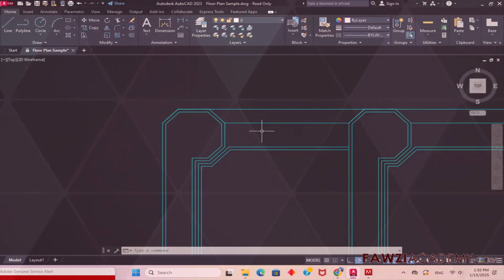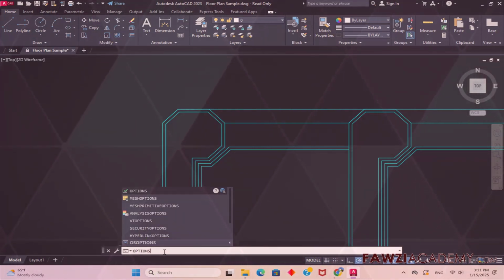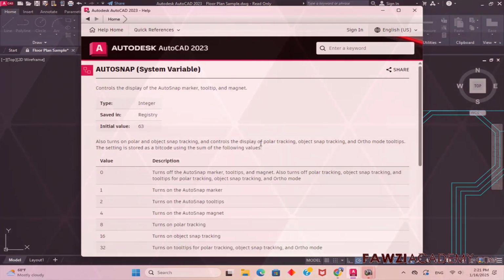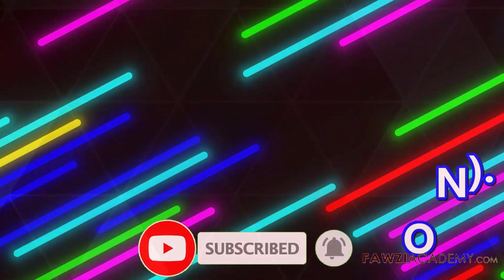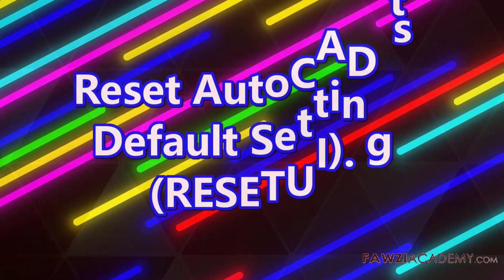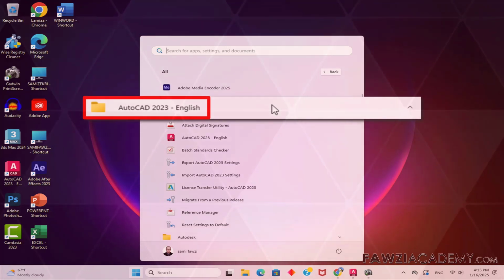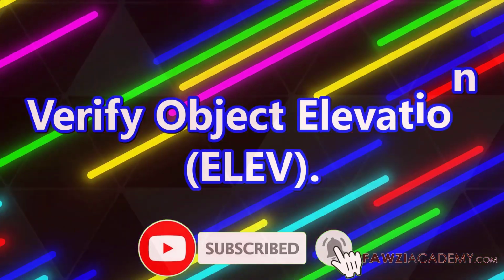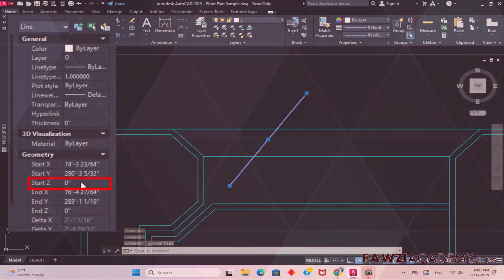(EN) 🧭 Why Is Osnap Not Working in AutoCAD? Fix Snapping Issues Fast! ⚙️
Are you frustrated because Osnap isn’t working in AutoCAD? 😤 Don’t worry—you’re not alone! In this video, we’ll walk you through step-by-step how to fix Osnap issues, from missing endpoints and midpoints to intersection snaps not appearing. 💡 Learn how to reset AutoCAD settings, adjust drafting accuracy, and check AUTOSNAP bitcodes to restore your snapping precision. 🛠️ We’ll also show you how to fix elevation Z-axis problems and improve AutoCAD performance for smoother drafting. Whether you’re using AutoCAD 2023 or later, these tips will get your Osnap working perfectly again. 🚀

⚡ AutoCAD Osnap Not Working? Here’s How to Fix It Like a Pro! 🧰
If AutoCAD’s object snap suddenly stopped working, you’ve come to the right place! 🎯 This detailed guide reveals why Osnap fails—and how to fix it quickly. Learn how to enable endpoint and midpoint snaps, troubleshoot elevation Z-axis issues, and reset AutoCAD to default settings without losing your workspace. 🖥️ Discover what AUTOSNAP really does and how it affects drafting accuracy. 💬 We’ll even cover performance-related problems and the best system tweaks to stop lagging. Get ready to restore your AutoCAD snapping precision in minutes! ⏱️

00:04 Introduction.
00:28 Check if Osnap is Enabled (OSNAP).
00:51 Adjust Drafting Settings (OPTIONS).
01:20 Check the AUTOSNAP Setting (AUTOSNAP).
02:05 Monitor System Performance (SYSMON).
02:37 Reset AutoCAD to Default Settings (RESETUI).
03:19 Switch to 2D Wireframe Mode (FASTSHADEDMODE).
03:44 Verify Object Elevation (ELEV).
04:26 Conclusion.

free images.